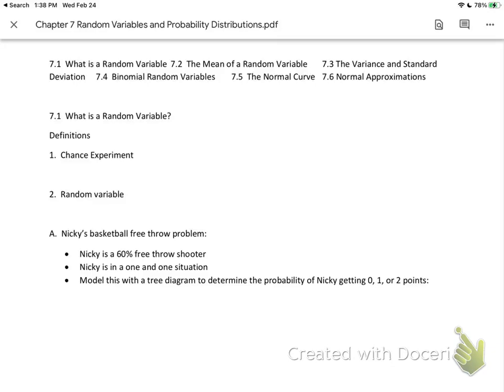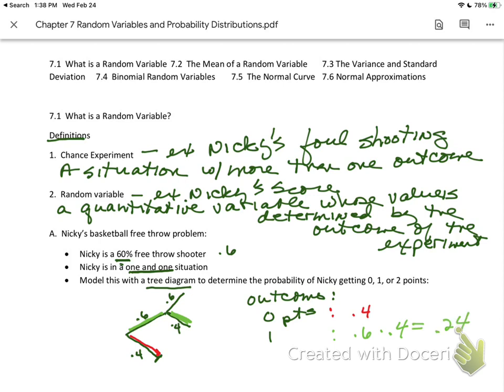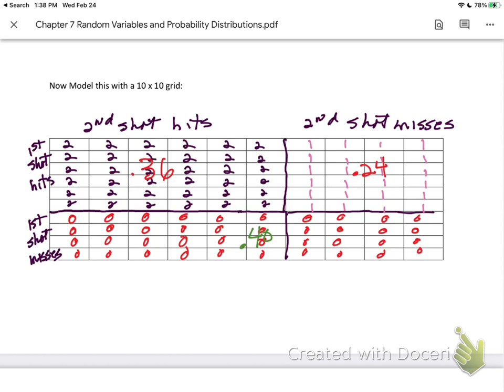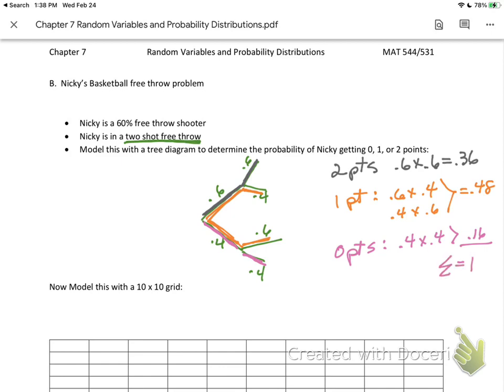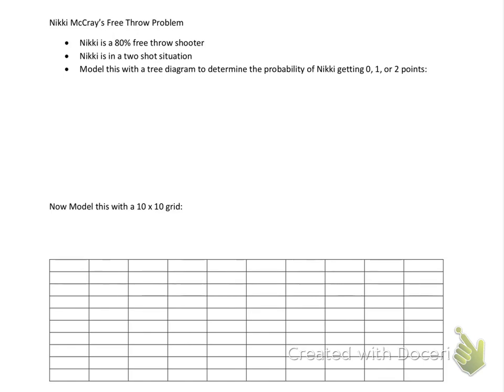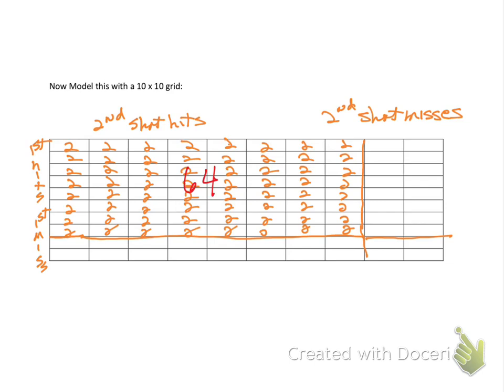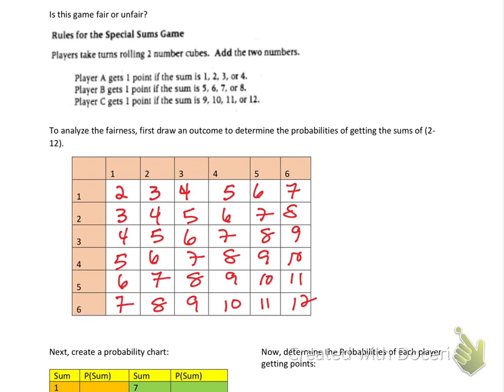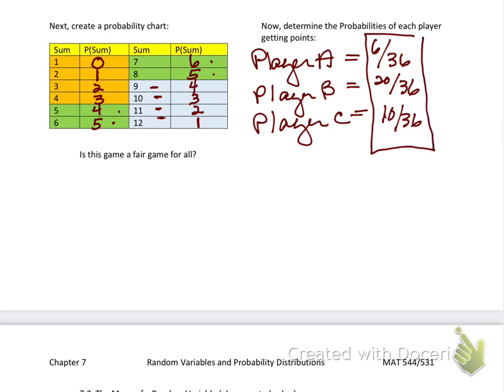Mat 544 Mat 532 7 1 notes